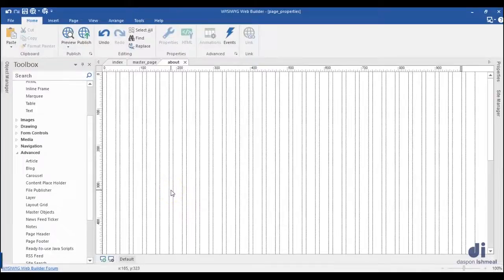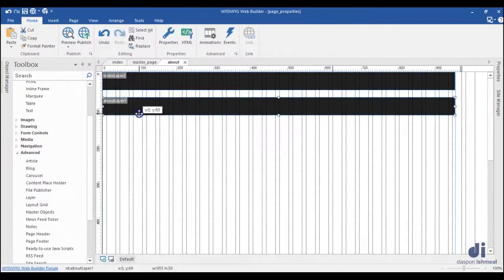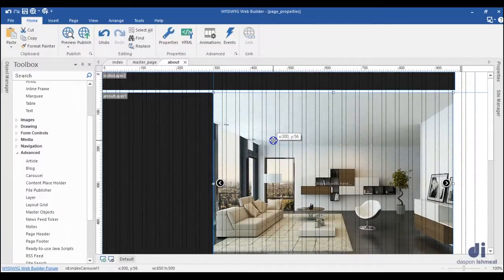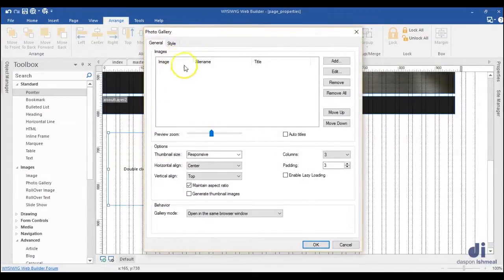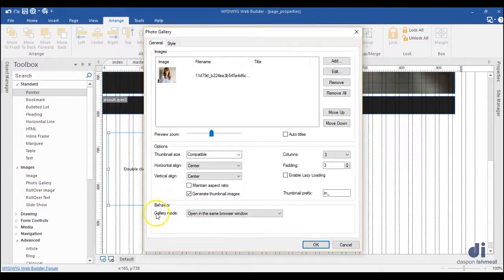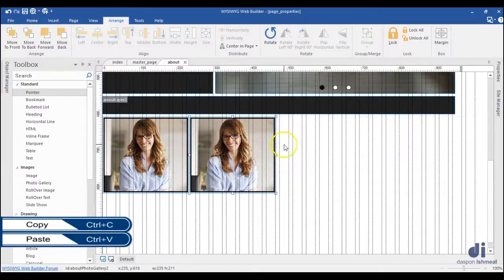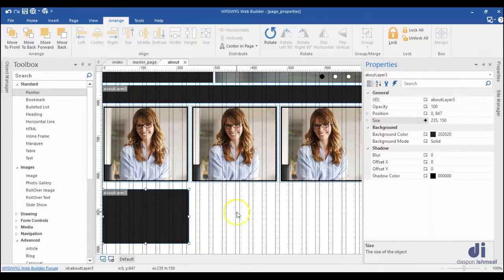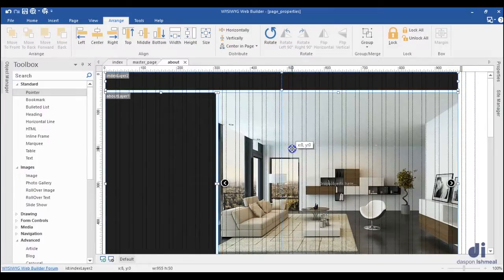05 02 building the about page